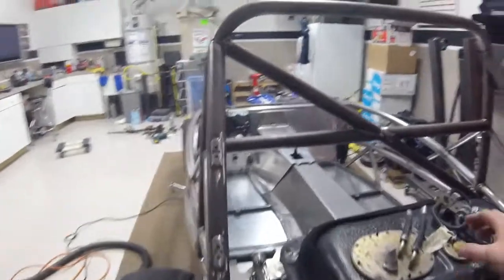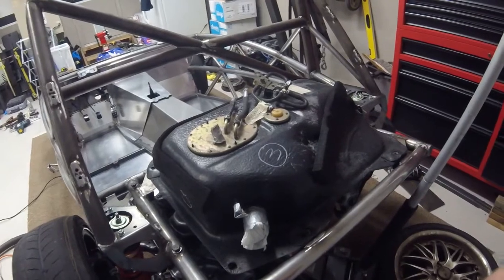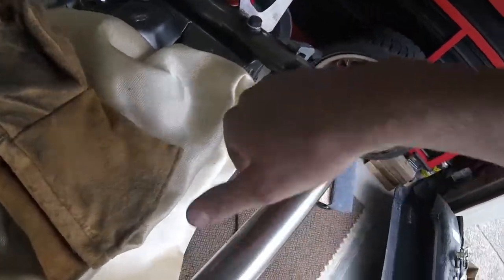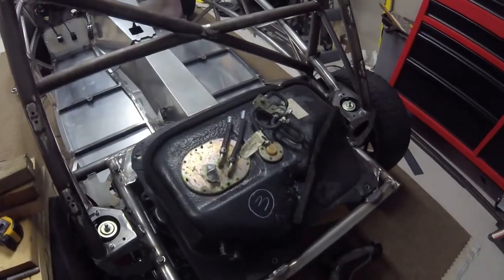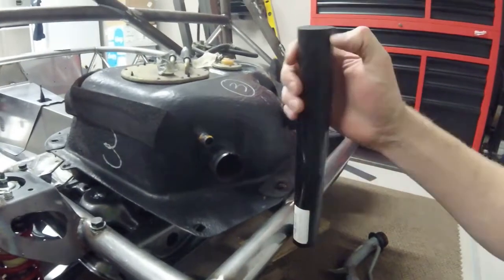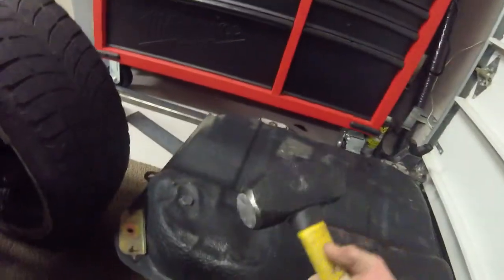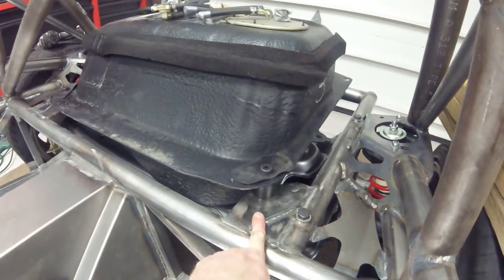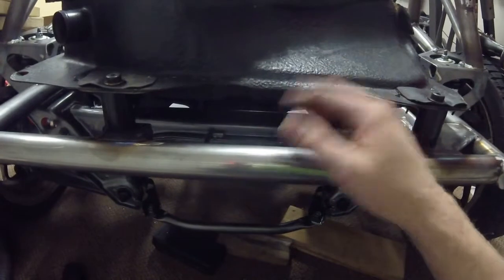Exocet Build: Mounting The Miata Fuel Tank (Part 31)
Mounting the stock miata fuel tank in the exomotive exocet.  Need to use braces to help lift the tank off of the frame.  As well as reinforce the "factory" mounts from exomotive as they are way to weak to support a full gas tank.